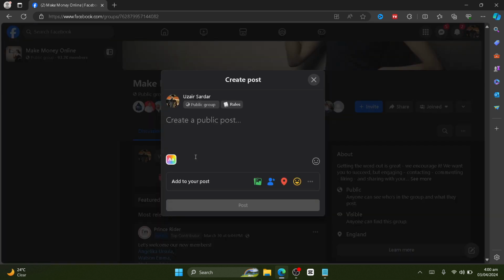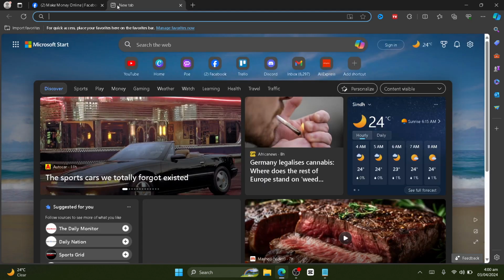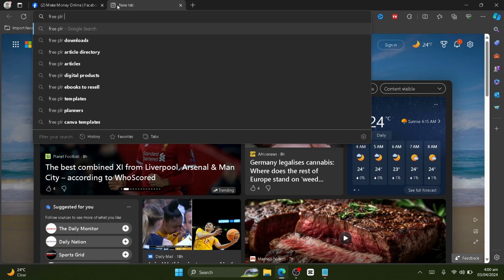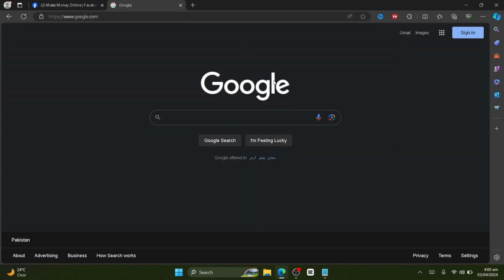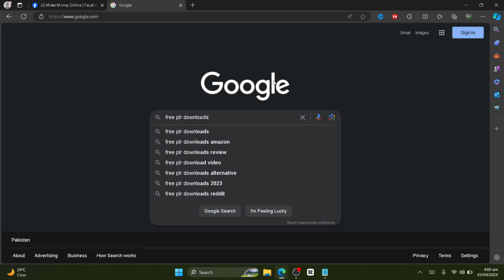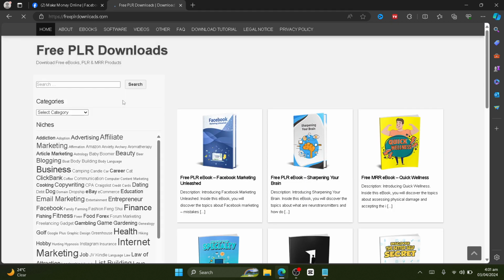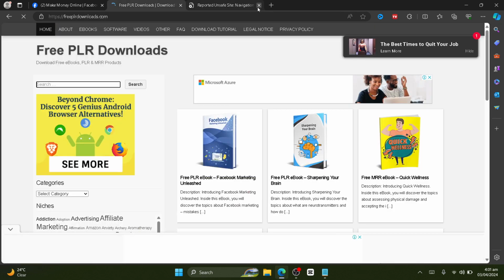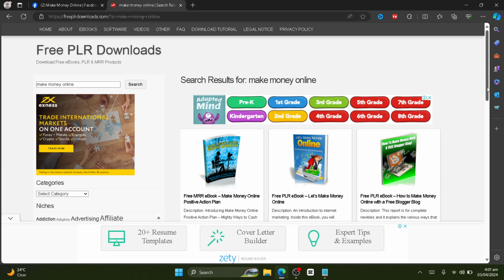HOW TO CREATE A LEAD MAGNET ON FACEBOOK WITH HIGH CONVERSIONS (2024) FULL GUIDE